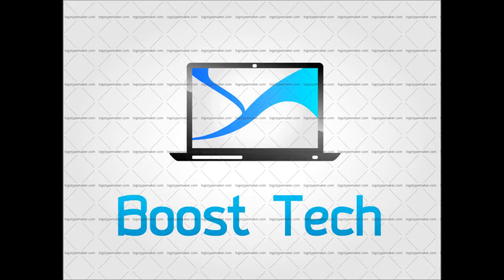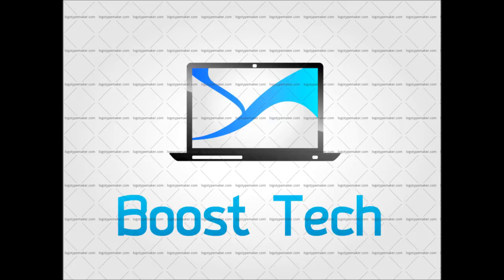Channal update 100th video